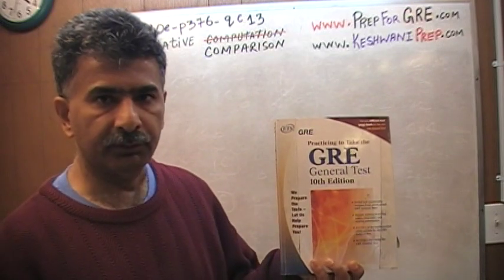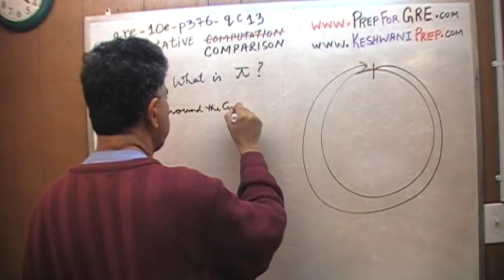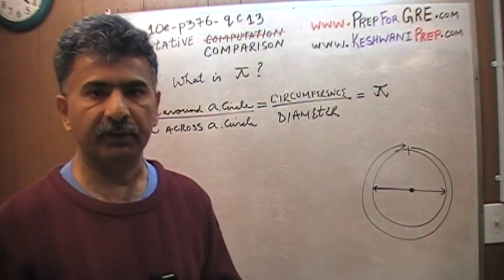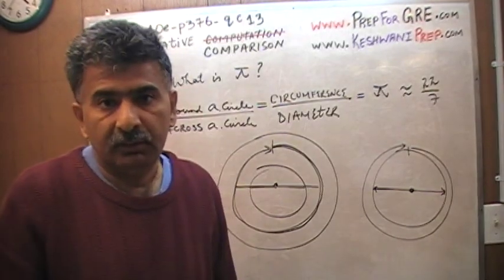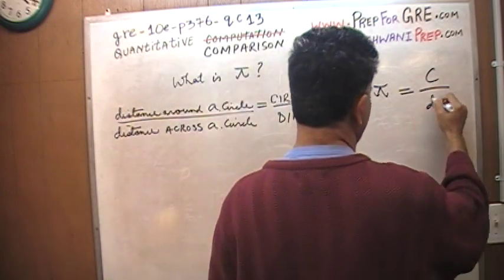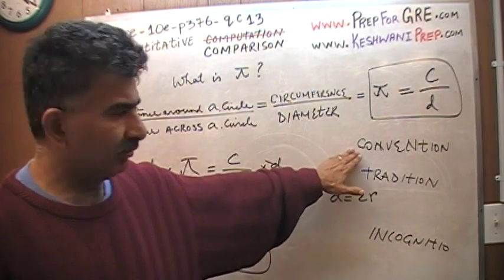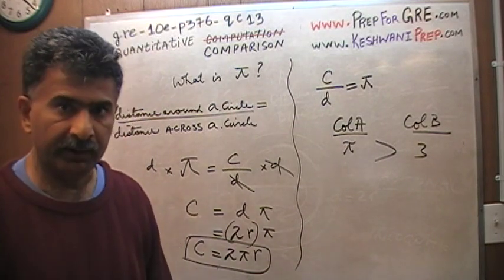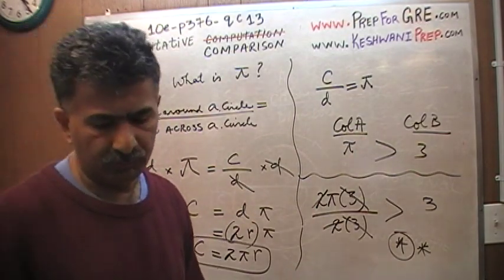GRE Math Day 166 p376 Quantitative Comparison - 10th Edition - KeshwaniPrep